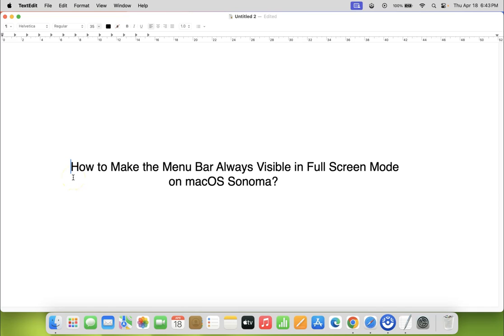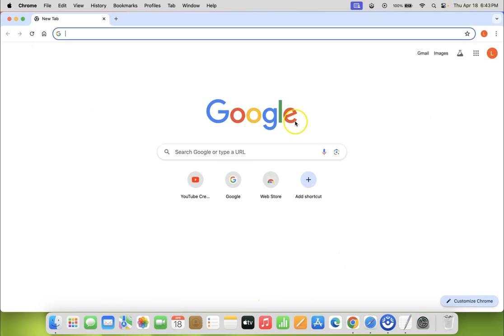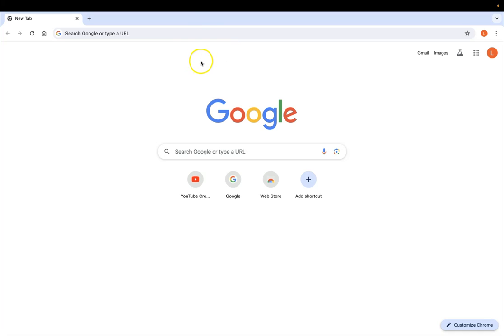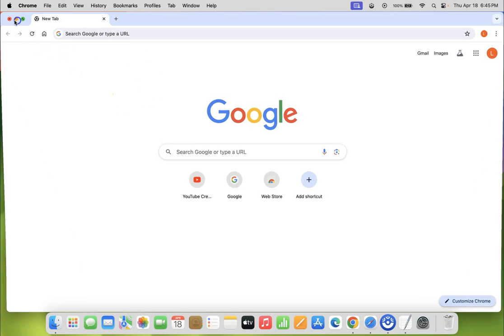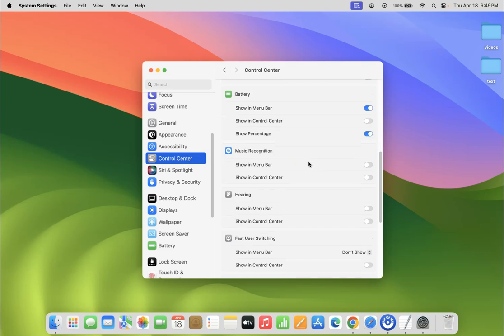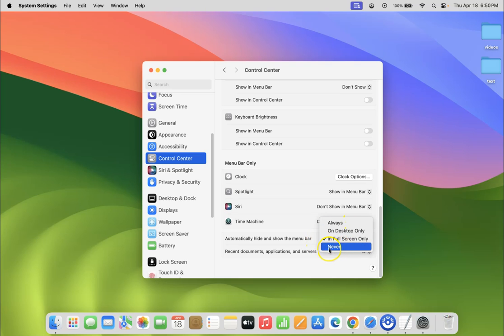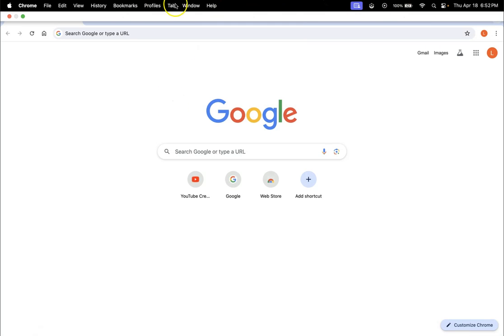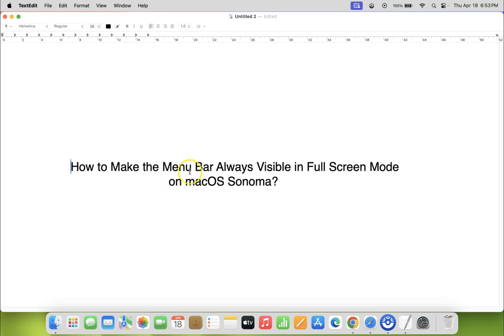How to Make the Menu Bar Always Visible in Full Screen Mode on macOS Sonoma?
Hi guys, In this Video, I will show you "How to Make the Menu Bar Always Visible in Full Screen Mode on macOS Sonoma.”